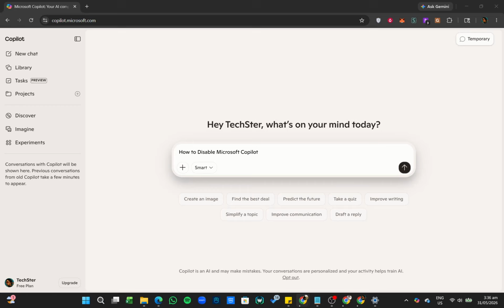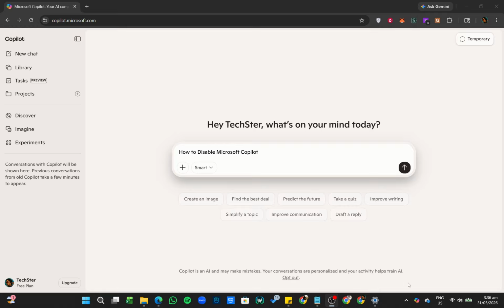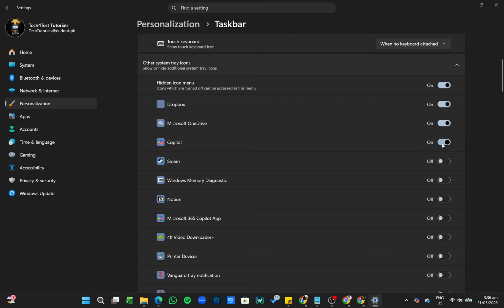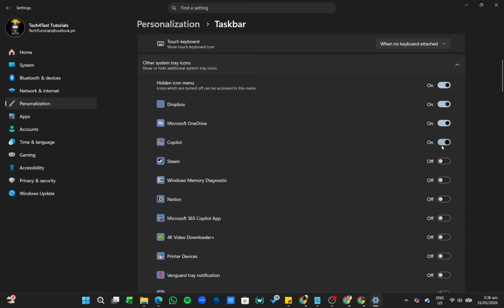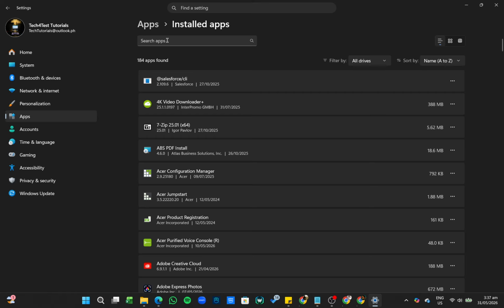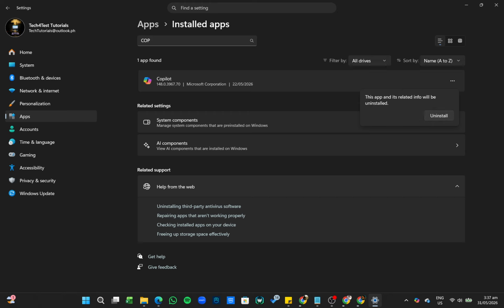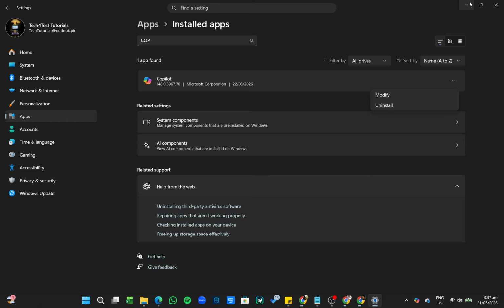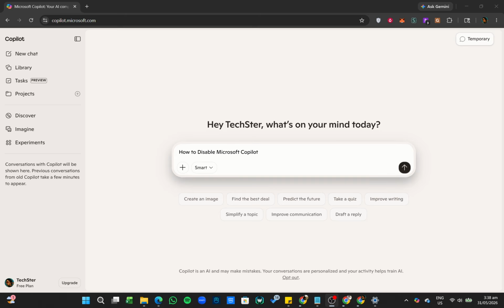How to Disable Microsoft Copilot [2026 Full Guide]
How to Disable Microsoft Copilot

In this video, we show you exactly how to disable Microsoft Copilot to regain control over your workspace. By managing this feature, we can streamline our user experience and reduce distractions, allowing for greater focus on core tasks.

Understanding how to disable Microsoft Copilot is essential for users who prefer a traditional interface or need to minimize automated suggestions. By taking this action, we enhance productivity and customize our software environment to better suit our individual workflows.

Technical Specs:
Software: Microsoft; Feature: Settings & Customization